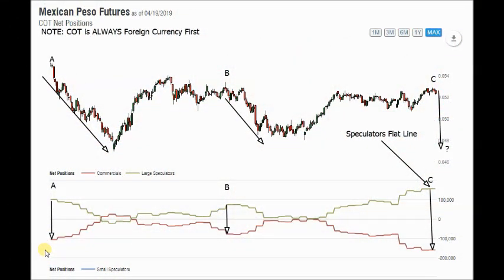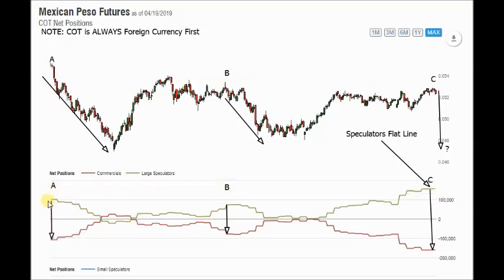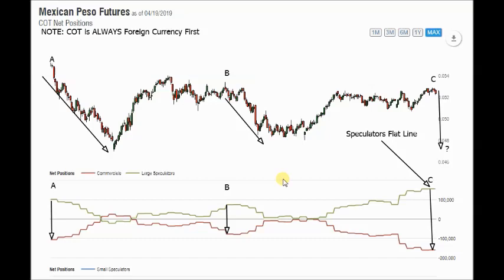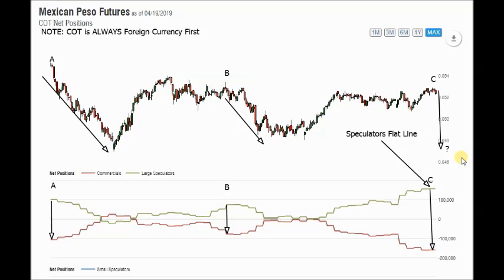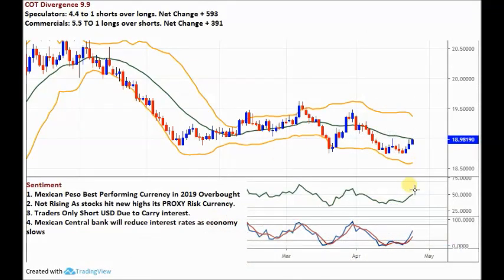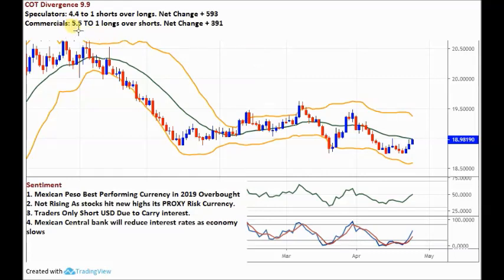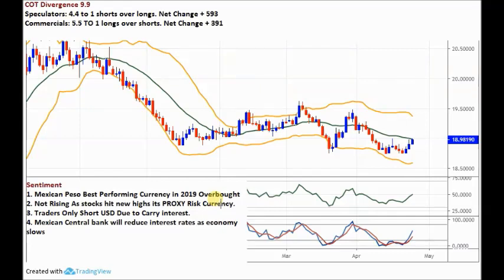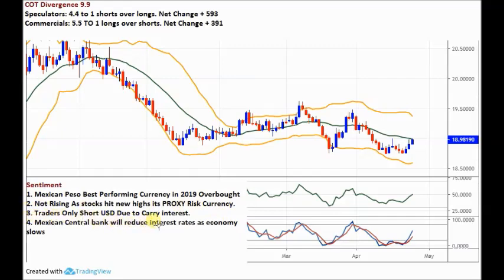Forex Detecting Market Reversals and Trend Changes for Profit USD/MXN Analysis 24/04